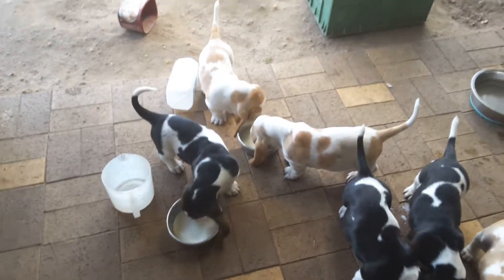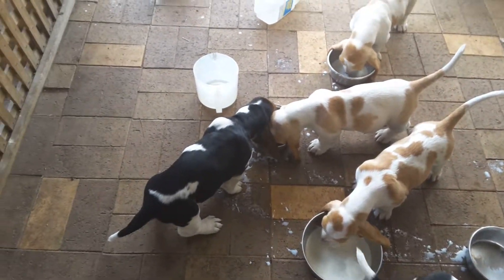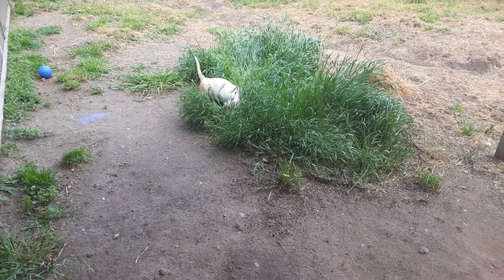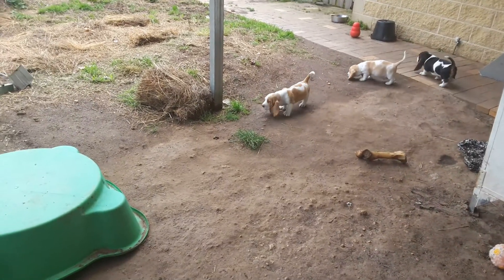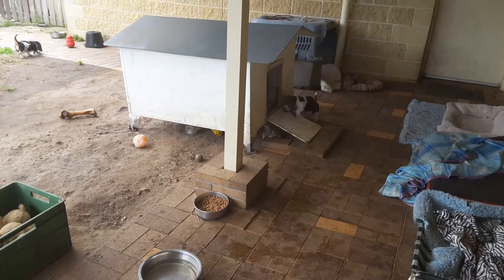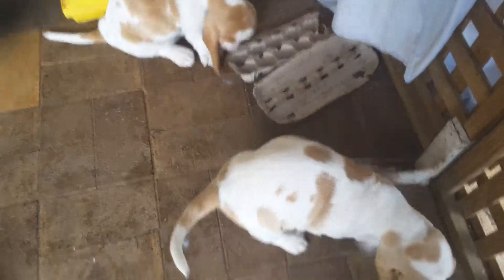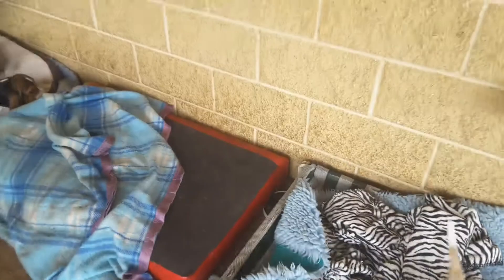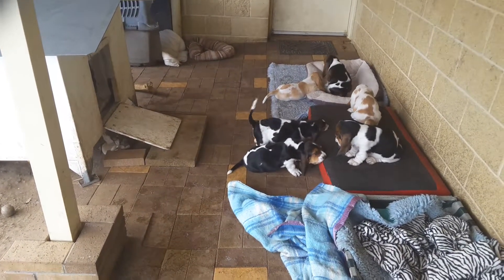Agathas pups making a mess looking at tan ones